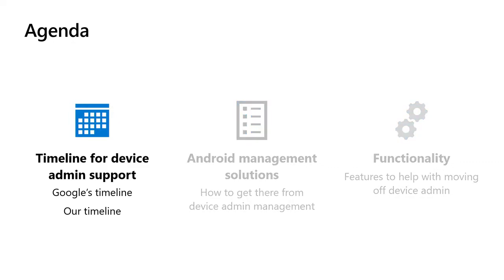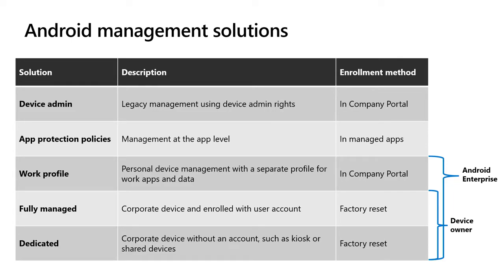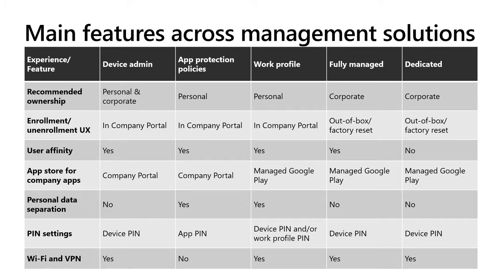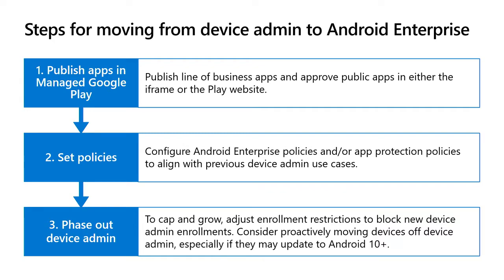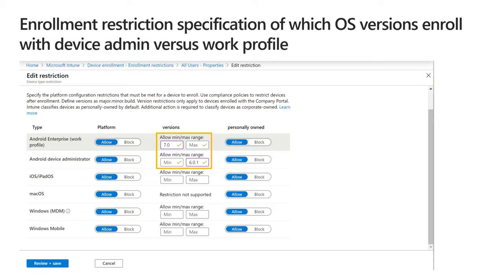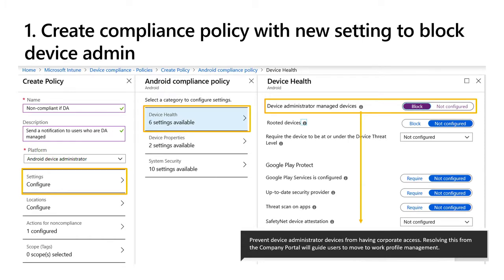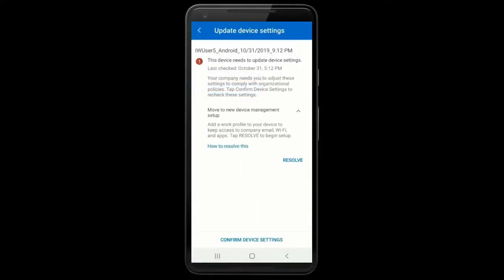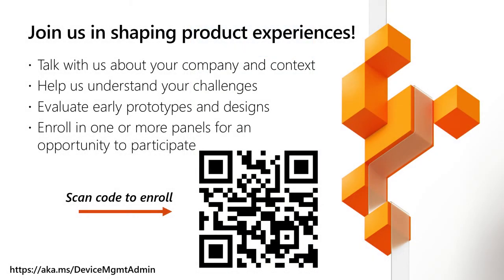Migrating from Device Admin to Android Enterprise with Microsoft Intune | THR3081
Find out what you need to know to embrace the transition from Android’s device admin management experience to Android Enterprise Work Profile. Using our simplified Microsoft Intune migration tool, you can take advantage of an end user flow that supports all your IT admin configurations so you can control your organization's migration with the power of Microsoft Endpoint Manager..